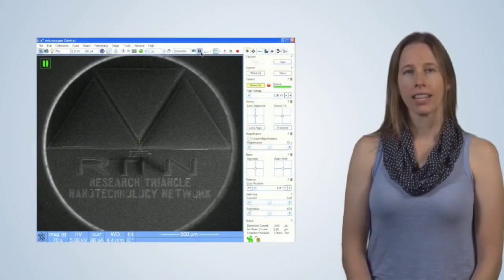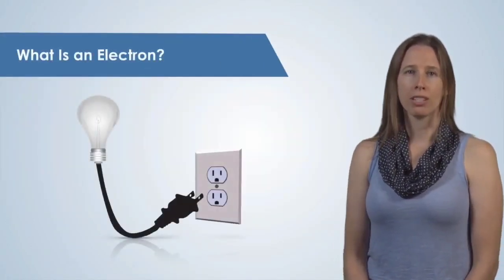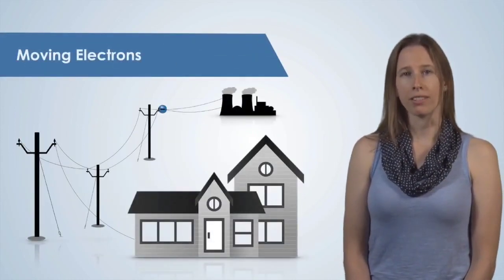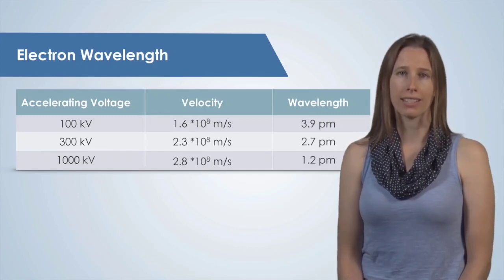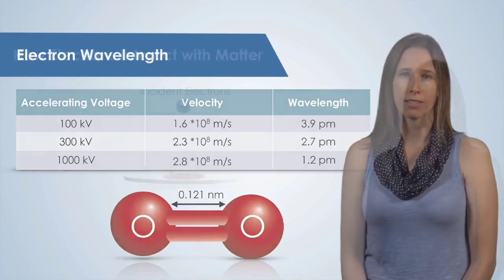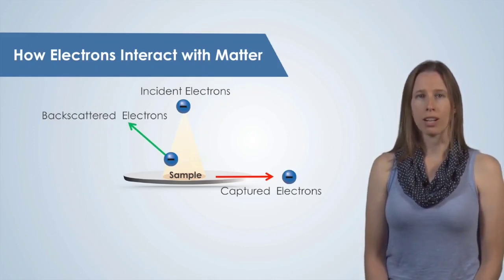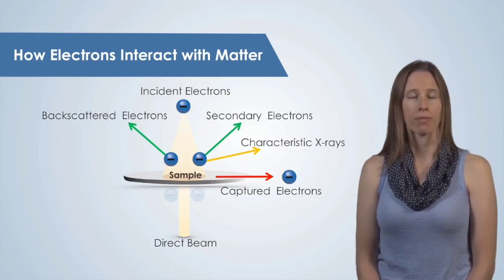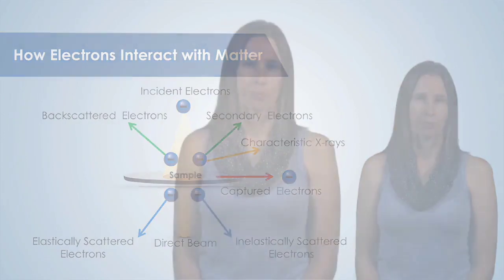Essential Technologies For Nanofabrication: Electron Beams